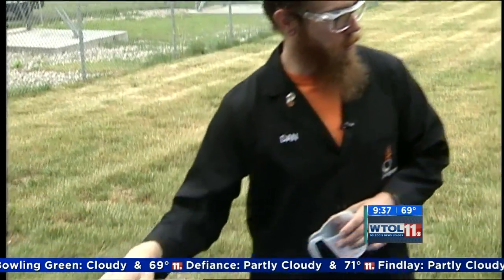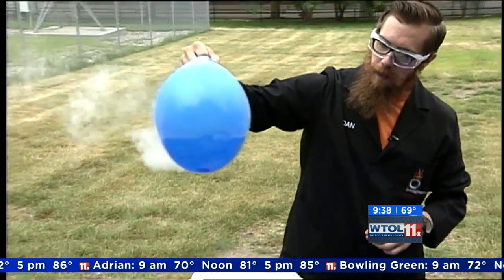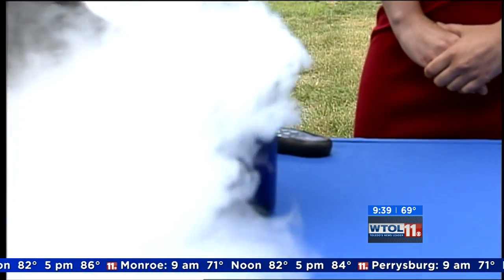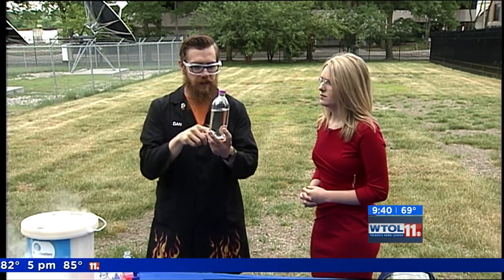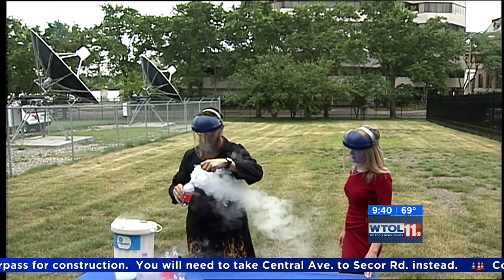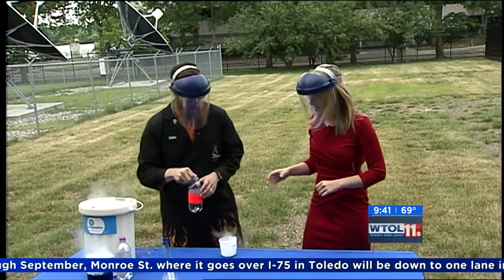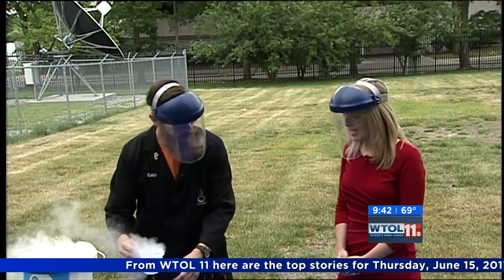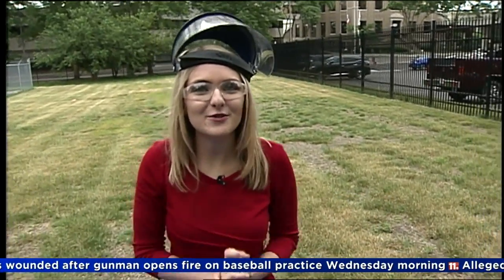Liquid Nitrogen powered rockets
Extreme Scientist Dan Clements demonstrates how liquid nitrogen can be used to launch a 20 ounce bottle like a rocket.